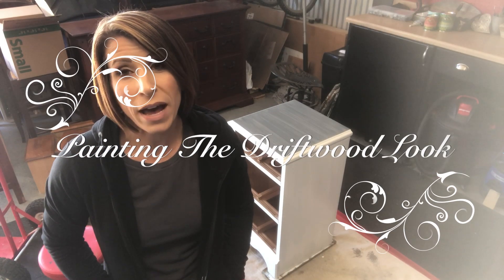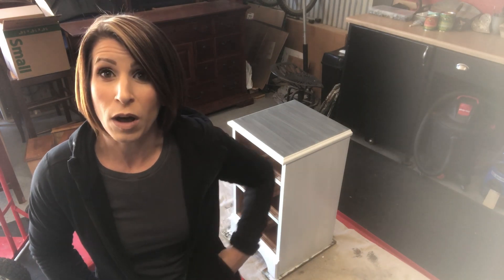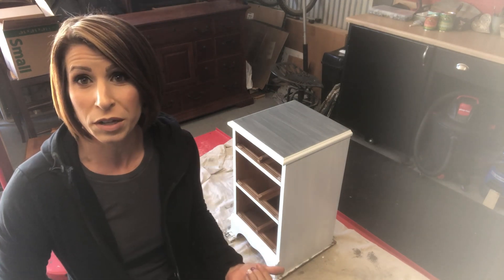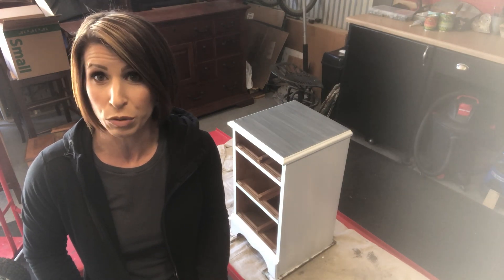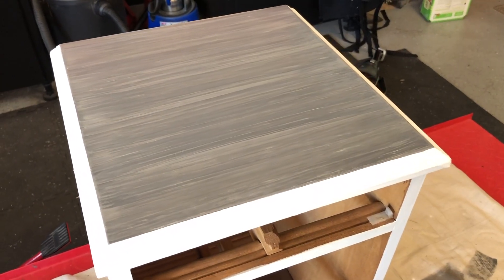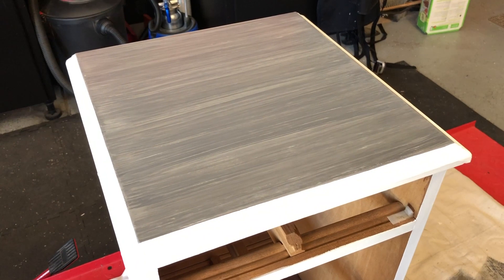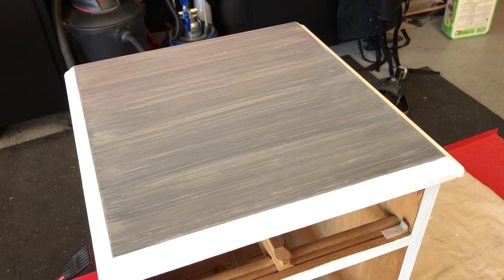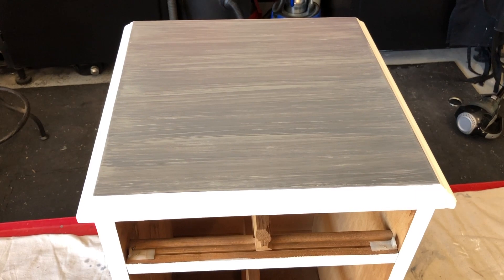Painting The Driftwood Look vs. Staining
In this video I talk about painting the driftwood look vs. staining it in my last video.